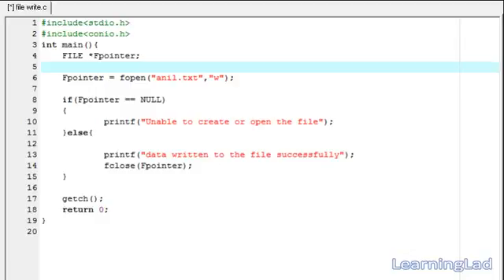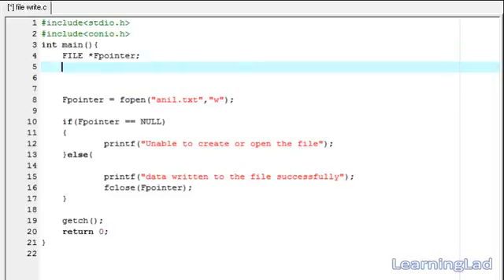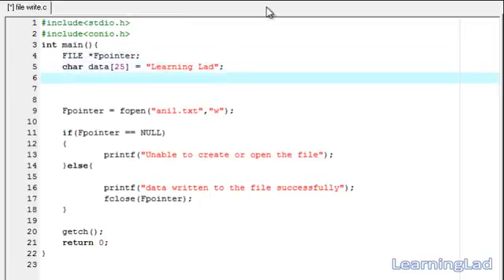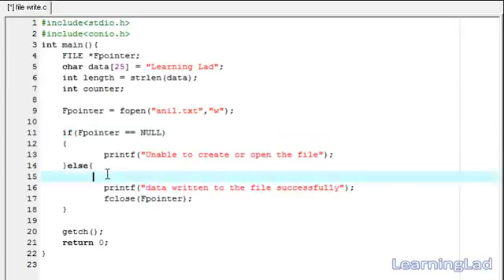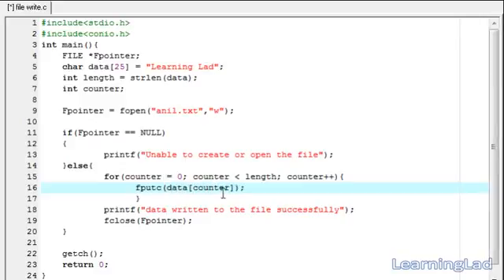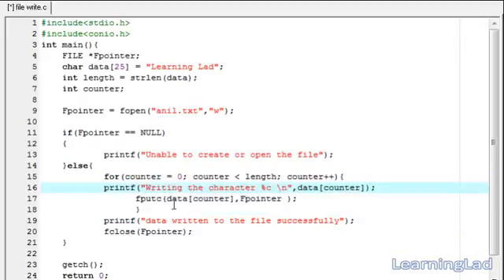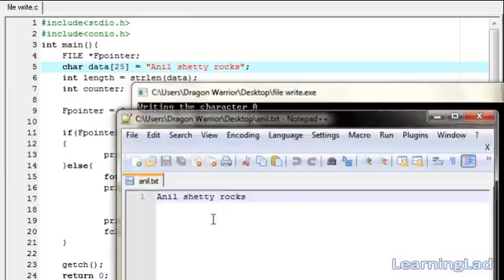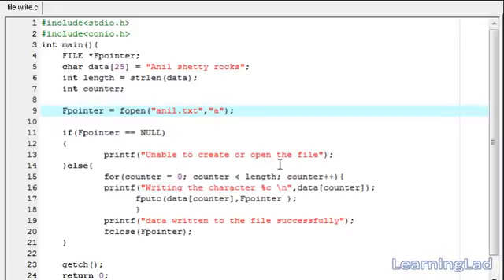39 fputc Function witrh Files in C Programming Language Video Tutorial